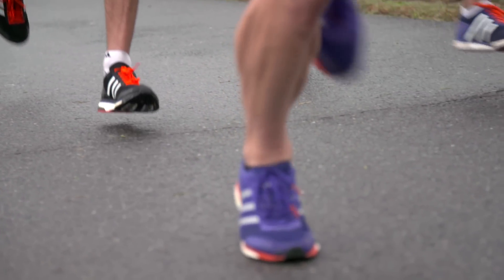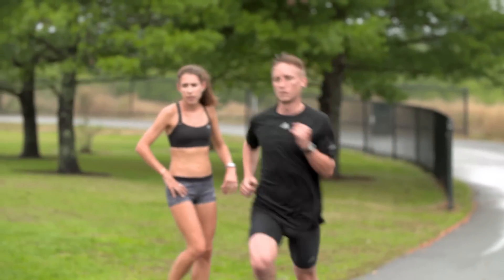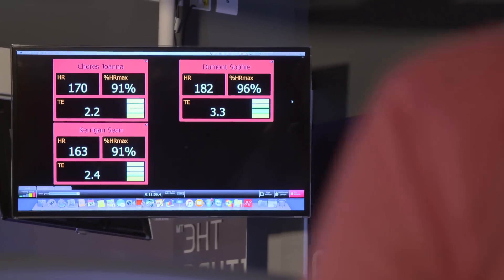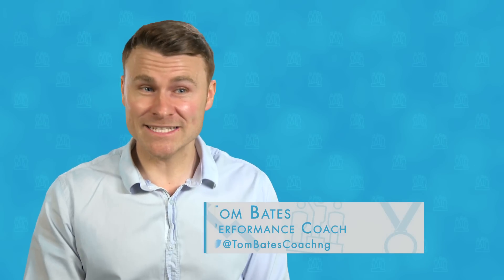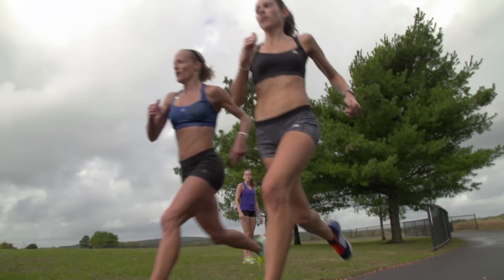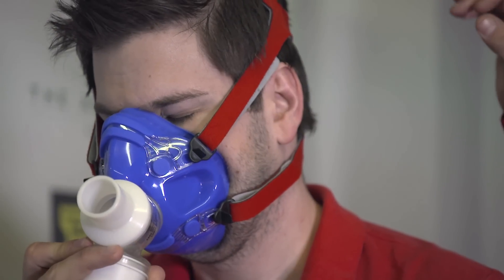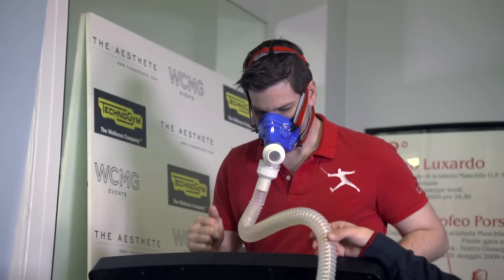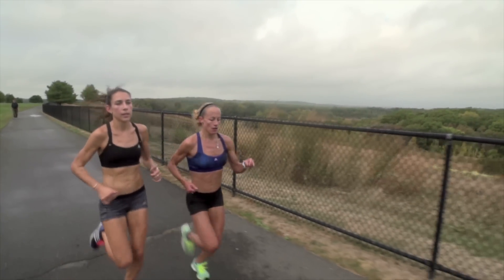Distance Running - Science Behind The Sport | Gillette World Sport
World Sport examines the science behind the sport of distance running with the help of Dr. Scott Weiss, Dr. Neal Smith, Prof. Louise Burke, Tom Bates & Dr. Zoe Wimshurst.